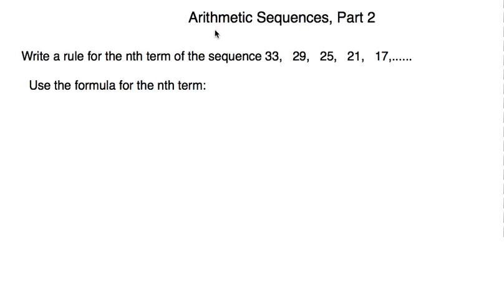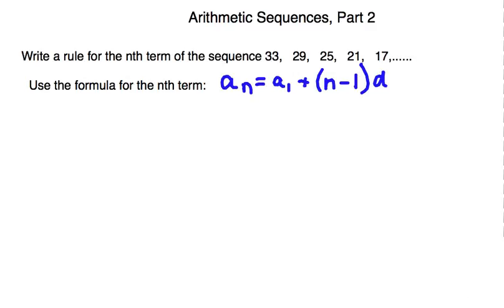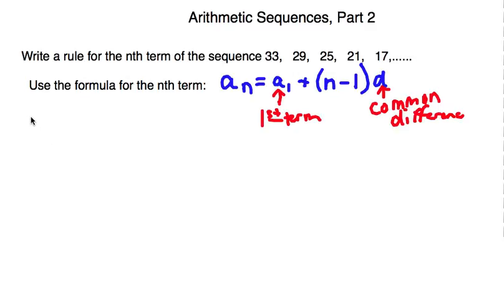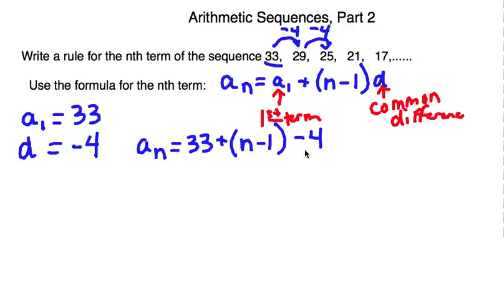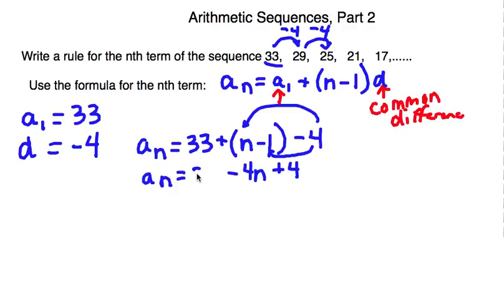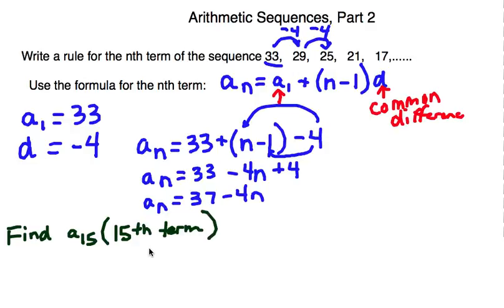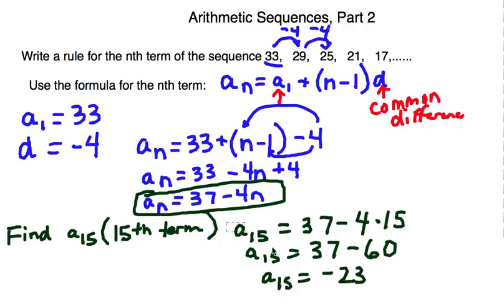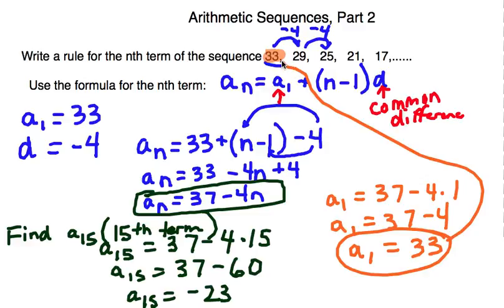Arithmetic Sequences, Part 2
Finding the nth term in a sequence